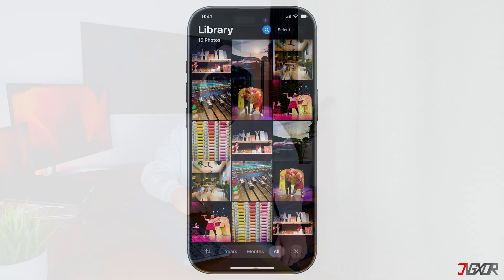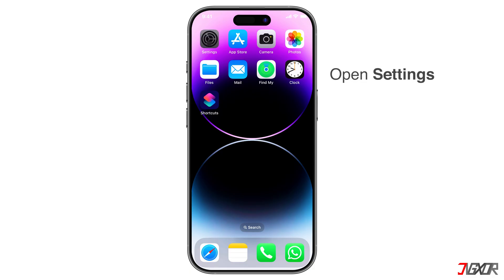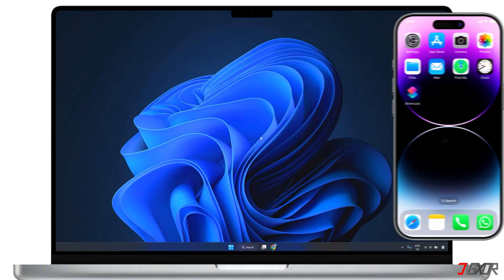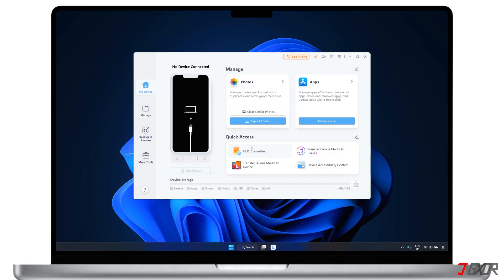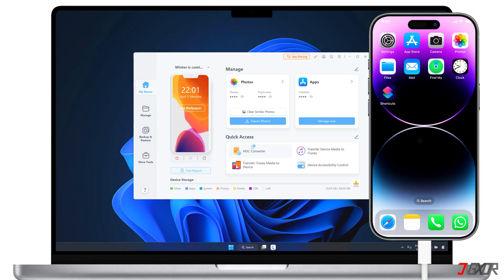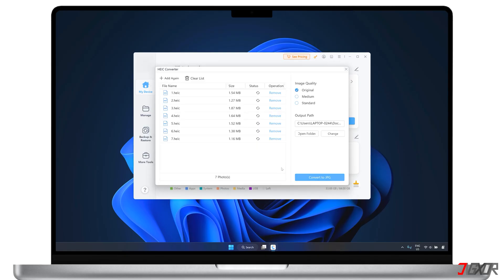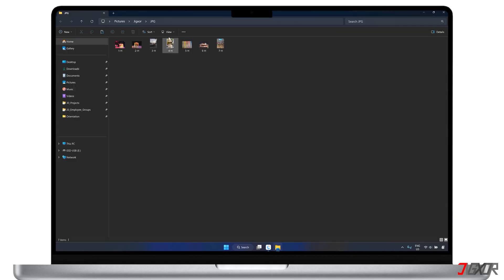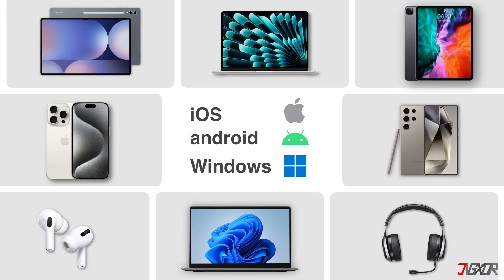How To Convert Multiple HEIC Photos to JPG Fast! [2 Ways]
Successfully transferred your iPhone photos in HEIC format, but now have trouble viewing them on other devices? Not to worry! In this video, I'll show you two easy ways to convert multiple HEIC photos into the universally compatible JPG format so you can view them anywhere. Yours Jigxor

Timestamps:
00:00 | Configure iPhone Settings
01:34 | Use Specialized Conversion Tool

Video: 1291